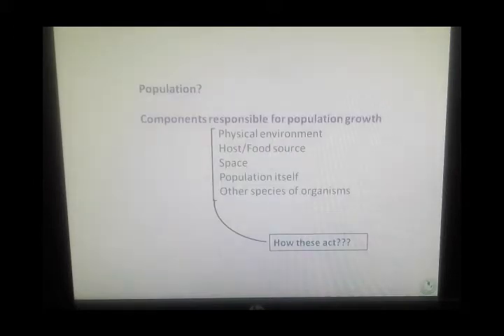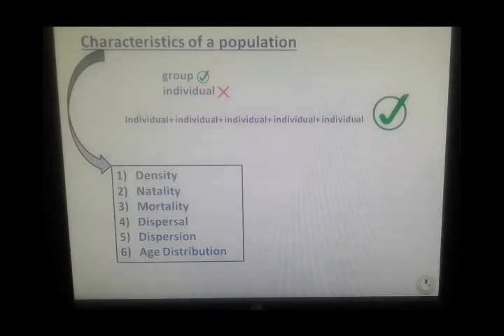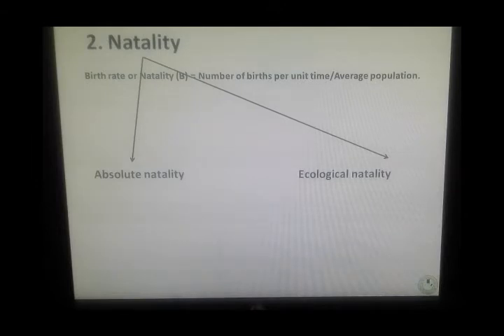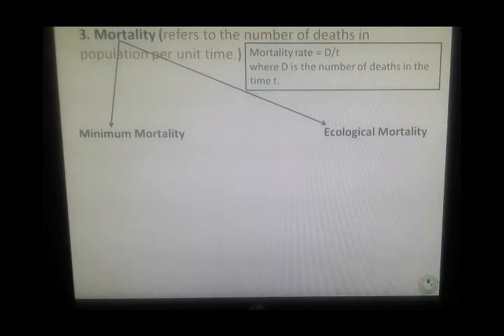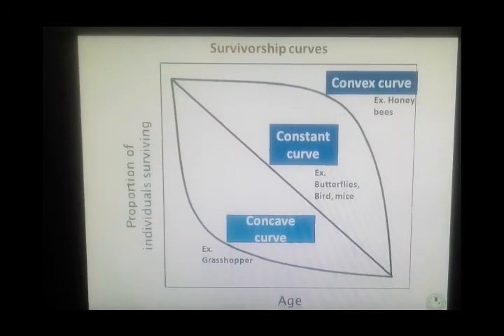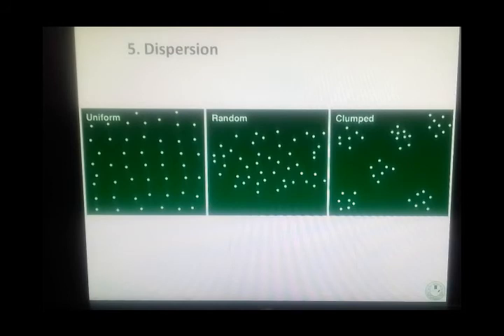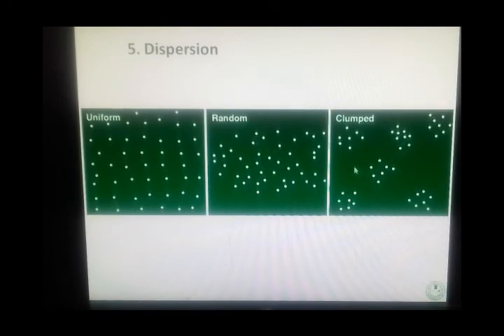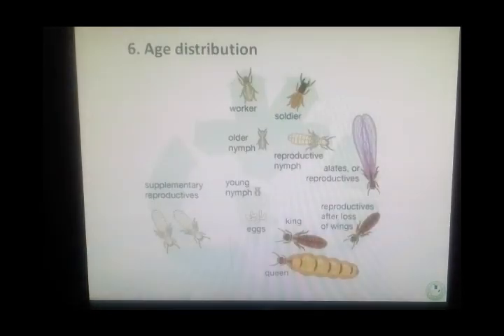PG ENT 510 || Dynamics of Population || Principles of Integrated Pest Management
Dr. Tarak Nath Goswami